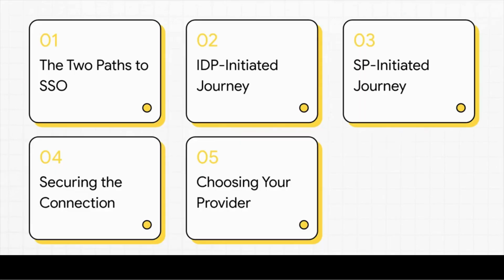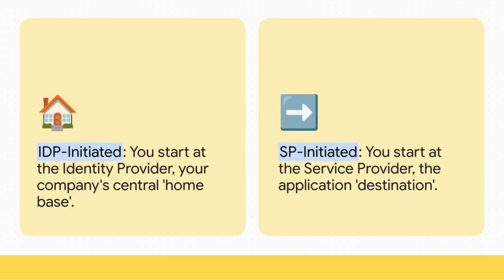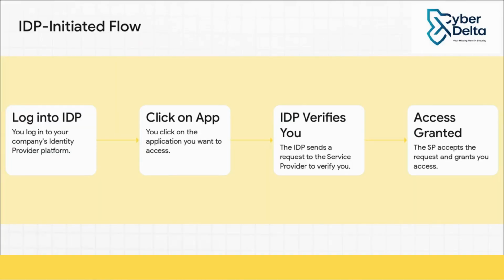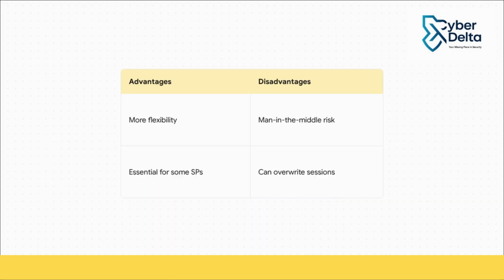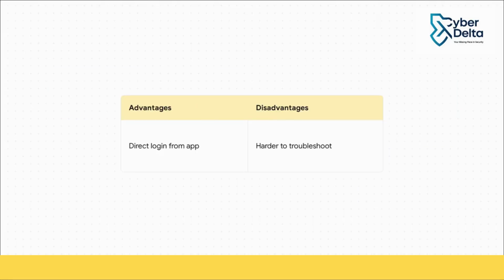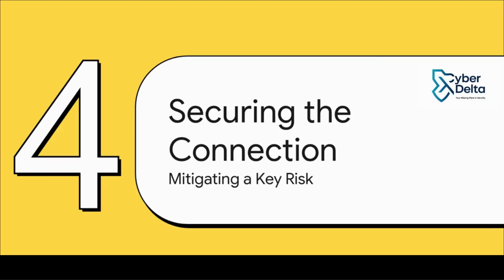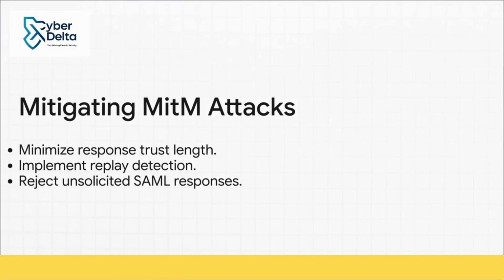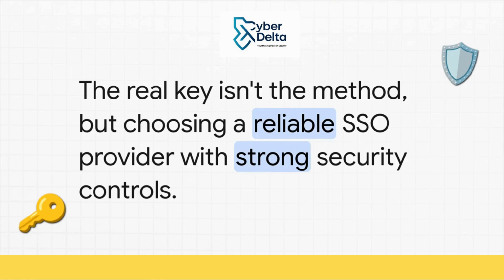🔐 𝐒𝐢𝐧𝐠𝐥𝐞 𝐒𝐢𝐠𝐧-𝐎𝐧 (𝐒𝐒𝐎) 𝐄𝐱𝐩𝐥𝐚𝐢𝐧𝐞𝐝 | 𝐈𝐃𝐏 𝐯𝐬 𝐒𝐏 𝐈𝐧𝐢𝐭𝐢𝐚𝐭𝐞𝐝 𝐅𝐥𝐨𝐰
🔐 Single Sign-On (SSO) Explained | IDP vs SP Initiated Flow                                                                                                                                          Tired of managing multiple passwords? This video explains the mechanics of Single Sign-On (SSO) — a secure authentication system that allows users to access multiple applications with one centralized login.
Understanding SSO flows is essential for IAM professionals, cybersecurity learners, and IT teams managing enterprise access.